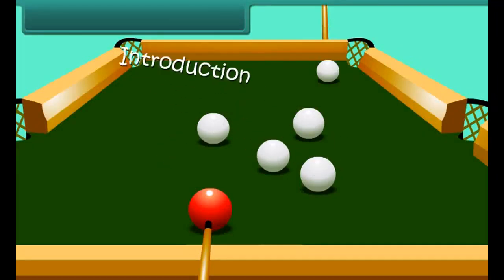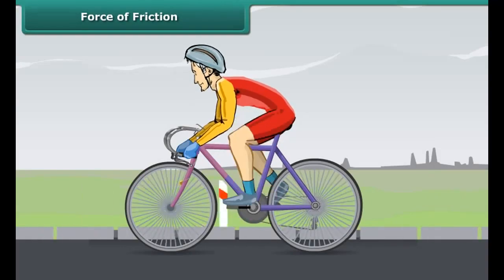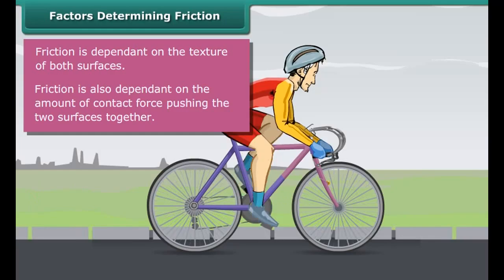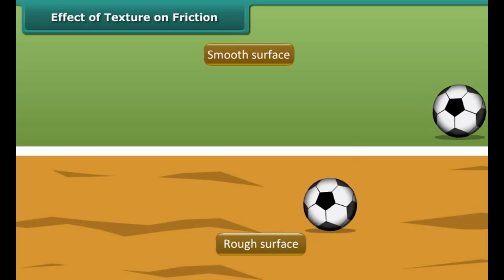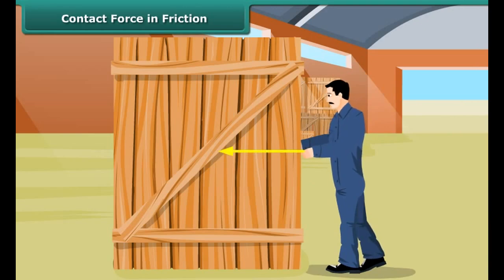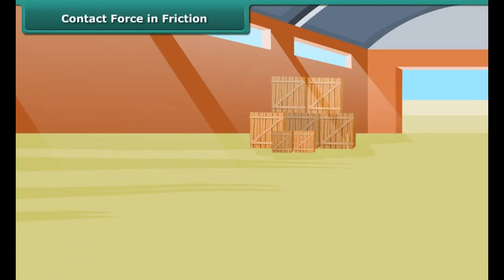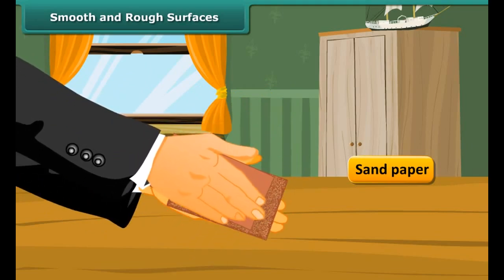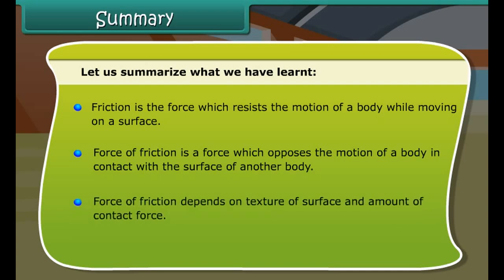Friction ! Class 8 Science (English)